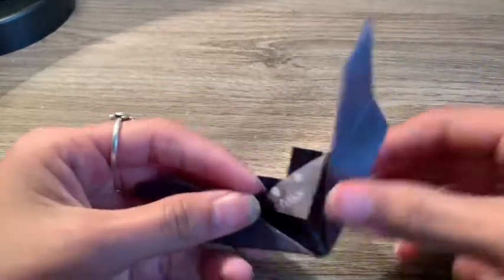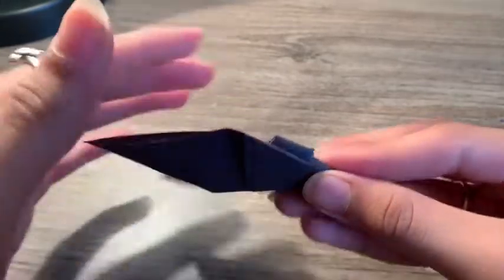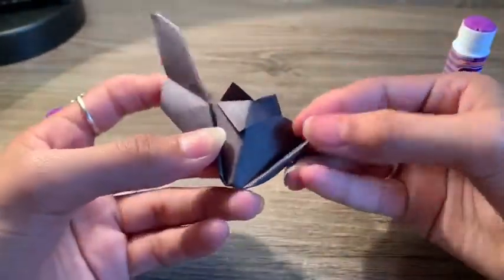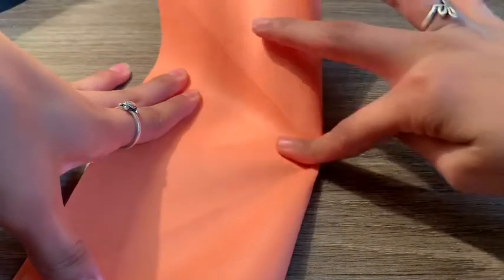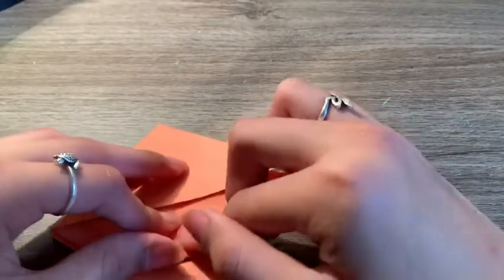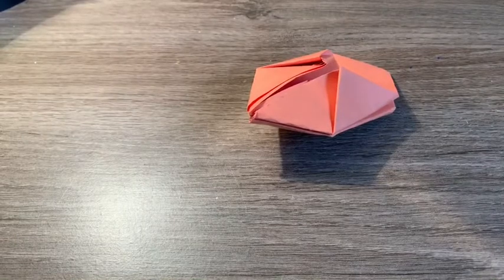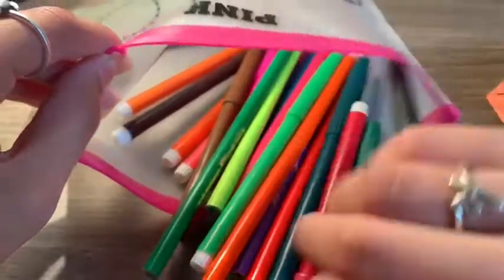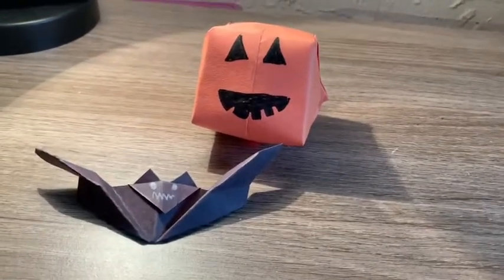How to make a bat and a Jack o lantern origami!!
Hey guys it’s Katie. It’s so close to Halloween! Like always I will see you guys in my next video bye!